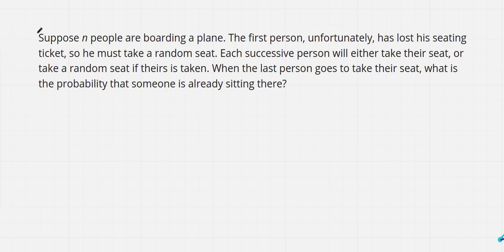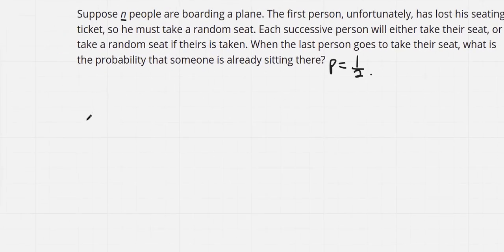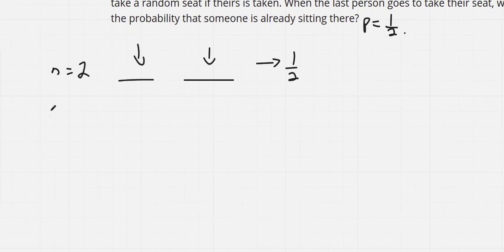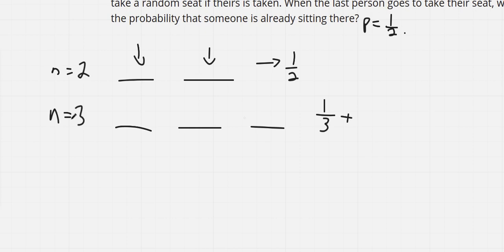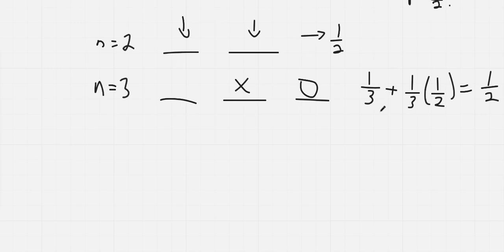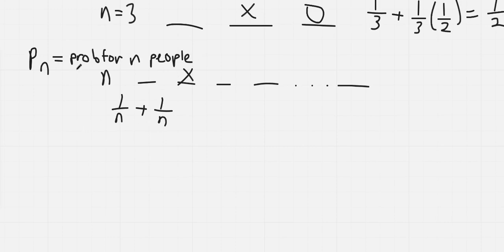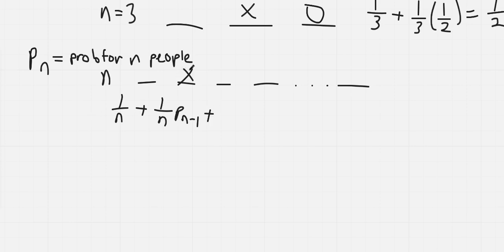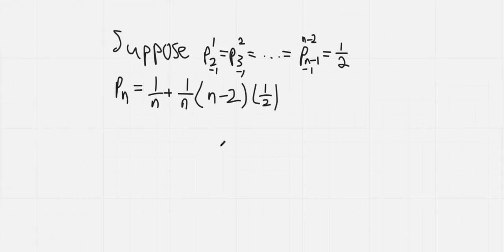Induction on a Plane: A Probability Puzzle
In this video, I discuss a classic probability puzzle and share my own solution that incorporates the principles of recursion and induction.
Note that there are definitely more elegant ways to solve this problem! I encourage you to share your own!